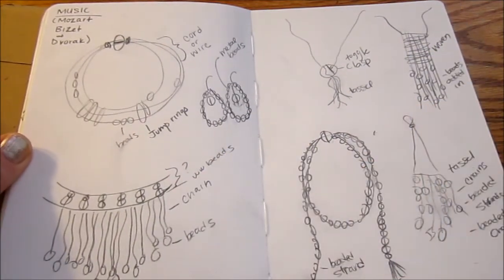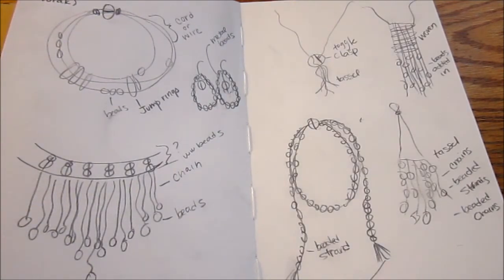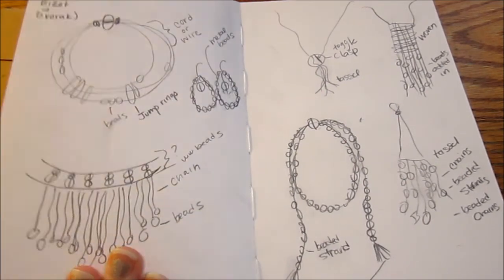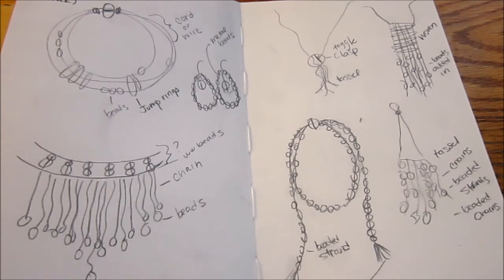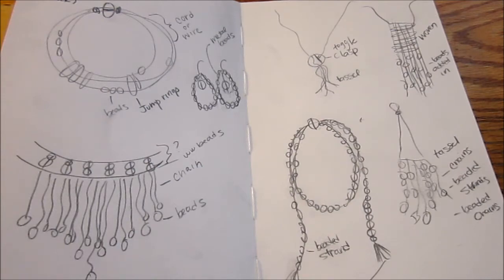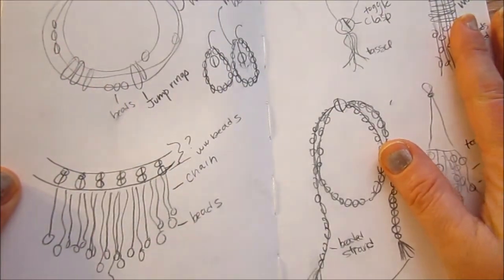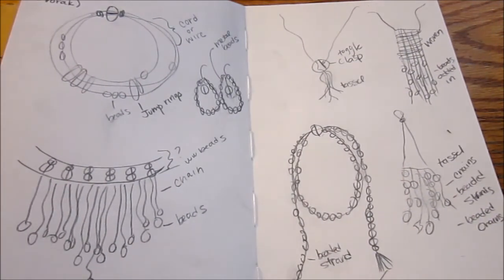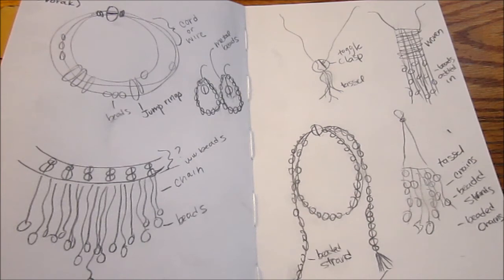Creative Inspiration from Music for Sketching Jewelry Designs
Part 1 of a 3 Part Creativity Series

Learn about how to use music as creative inspiration.  Get a very unique inside look at me sketching jewelry designs while I listen to music.  (I sped up the video of me sketching and then added the music in at regular speed so you could get a look, but not get completely bored...)

More on the subject of music and creativity at my

If you love boosting your creativity or are looking for a way to rediscover it and make jewelry, check out my Rediscover Your Creativity & Make Jewelry eCourse

Part 2 will come out on Dec 21st and will be jewelry skills lessons (and will be part of my ECT TV series)
Part 3 will come out on Dec 28th and will be a project

Clarinet Concerto in A major, K.622 - I.  Allegro
Composer:  Wolfgang Amadeus Mozart
Performer:  Sabato Morretto